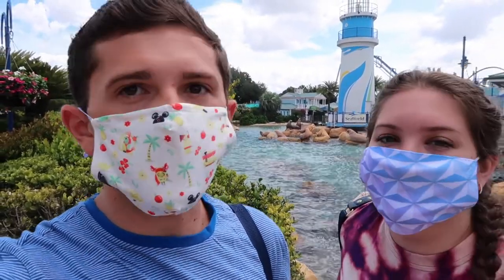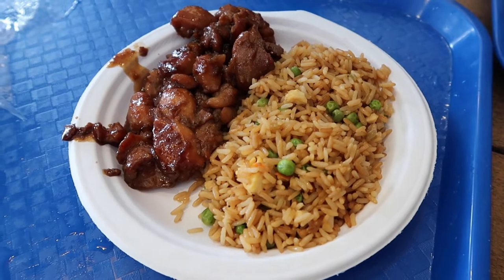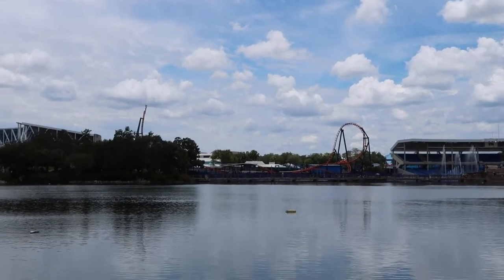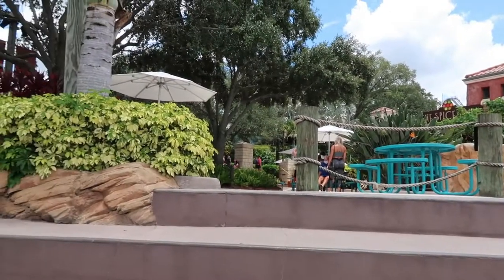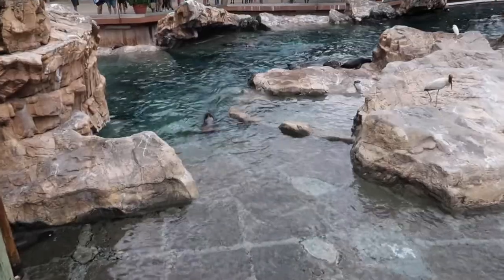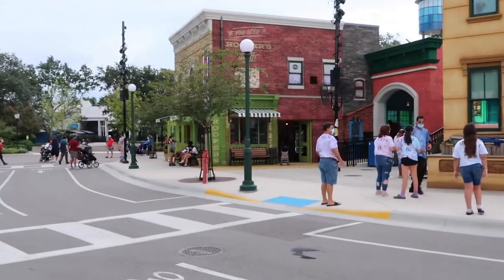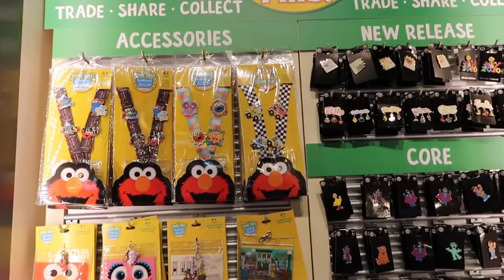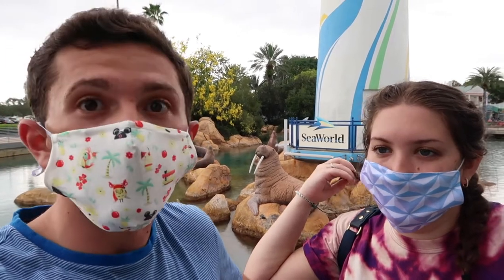FIRST SEAWORLD VLOG | Exploring The Park With Social Distancing and Masks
What better way is there to celebrate our 50th vlog than with a visit to a new theme park?! Amanda and I have both been to SeaWorld before, but it has probably been roughly a decade since either of us have been here. Plenty of rides, areas, and theming have seen huge changes since the last time we were here.

We begin our visit with a temperature check and security before we begin our vlog. The temperature check was the same as what we've seen at both Disney Springs and Universal, however this temperature check takes place inside an air conditioned tent. After passing the temperature check you head over to security. Security looks to be pretty much the same as normal, but they have you start by walking through the metal detector with your bag. If it sets off the metal detector you get sent to table where a security ambassador (from behind plexiglass) takes your bag and checks it. The security ambassador we had looked like she actively tried to only touch the outside of the bag while she used a stick to move anything if necessary and avoided touching the inside of our bags as much as possible.

Once inside the park we knew we wanted to get lunch so we started to look for Antarctica to try the Expedition Cafe. This quick service reminded us a lot of Sunshine Seasons in Epcot's Land where you have a few different stations that serve different types of food. After lunch we continue walking through the park and head down towards the Waterfront to get a good view of the park across the main lagoon. We could easily see all of the construction for SeaWorld's newest attraction, IceBreaker. This roller coaster was slated to open during/slightly after the closure. While the track looks complete there has been no landscaping done around the area yet, so it likely has been delayed a bit. To give an idea of where IceBreaker is located, we could see Bayside Stadium to the right of it and Shamu Stadium to the left. It is also right next to Wild Arctic, which seems to fit in well with the IceBreaker theme.

Next we head through the Shark Wreck Reef where we spot some familiar areas such as the Shark Encounter, but some new additions to the park such as Mako. The wait time was a bit longer than we wanted to wait, so we hoped to return later (it ended up raining later in the day so we didn't get on any roller coaster this time, but definitely in the future). We continue past Shark Wreck Reef and find Infinity Falls next, SeaWorld's newest attraction. We plan on riding all of these attractions when we make it back out to SeaWorld, but this visit was mostly to learn the park and see how the distancing policies were implemented. We did continue past Infinity Falls back to Waterway Grill where we located the PassMember lounge and got a drink while we sat in the air conditioning.

Next we cut to Pacific Point where we watching all of the Sea Lions swimming around and sunbathing. We came here right after watching the Sea Lion High show, where we were very impressed with the distancing being done for shows. They had every other section being used, every other row, as well as masks required. There were a fair number of guests that took their mask under their nose or off to eat or drink while they were seated away from other guests. SeaWorld did remind guests to have their masks on even while seated, made announcements at the beginning and end of the show, as well as jokingly calling a guy out during the show as well. This was definitely encouraging to see as each joke made during the show did remind those who may have shifted their mask down to correct it and wear their masks properly. They also dismissed the show row by row, which made sure the exits did not get congested. So one thing to definitely be aware of if you go to SeaWorld at this time is that it may take a little longer to get out of the show, but it is for everyone's safety. They were also running all three shows/demonstrations at the same times to allow for the crowds to be dispersed among them all throughout the day. As we left Pacific Point we also spotted Ambassadors spraying down the entire stadium to sanitize the benches and get the stadium clean for the next show a few hours later.

We continue exploring the park by walking through Sesame Street Land where a few of the rides were closed (likely for refurbishment), but we did take a look inside the main store. After Sesame Street Land we ended up by Wild Arctic where we headed inside (the simulator was closed at this time) to see the beluga whales, seals, and walruses before calling it a day at SeaWorld. We will likely be back in the upcoming weeks where we cannot wait to share more footage of the attractions in the park.

We'd love to hear where you want us to go in our next video and what content you'd like to see.